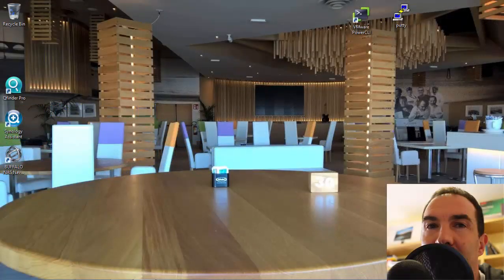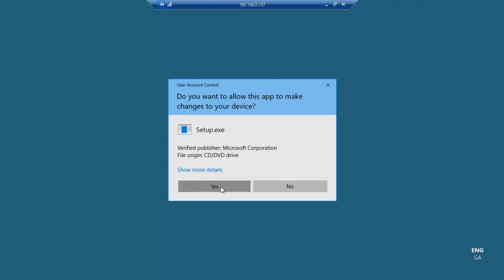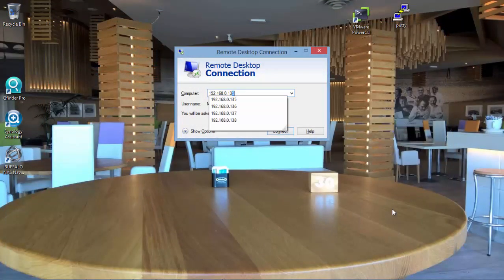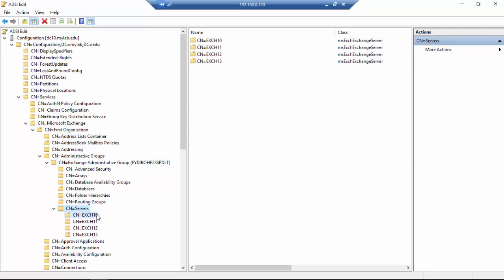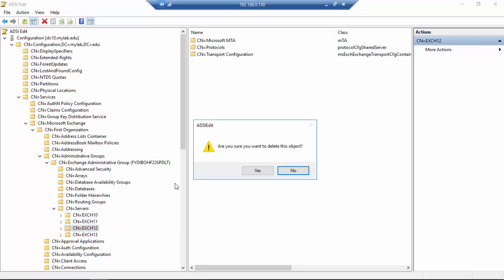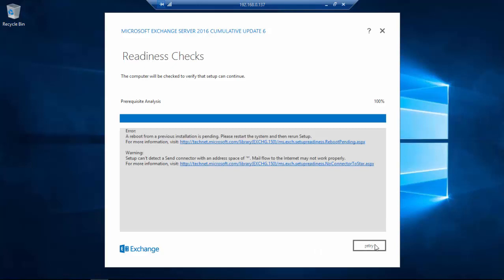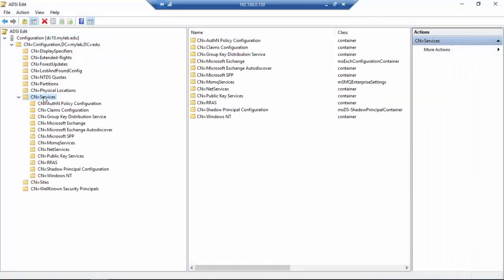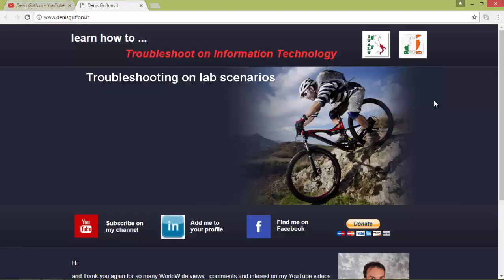How to troubleshoot the Exchange Server is in an inconsistent state